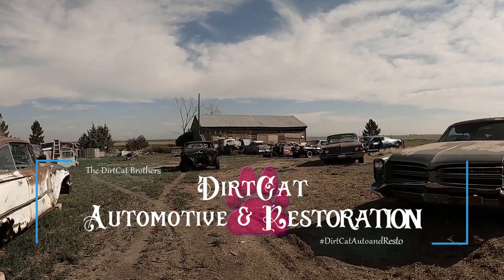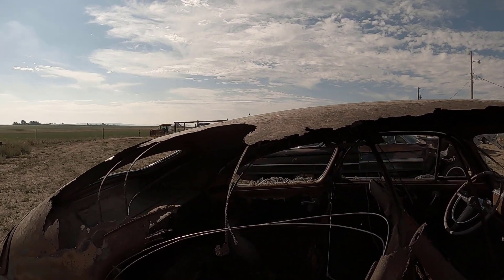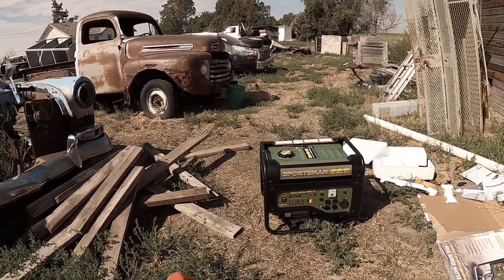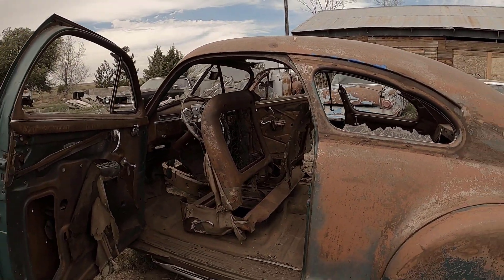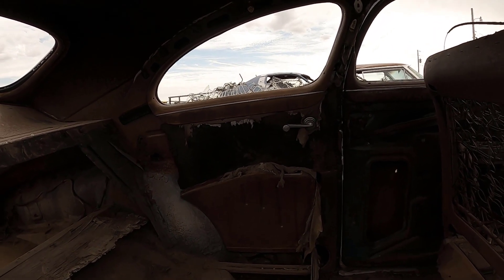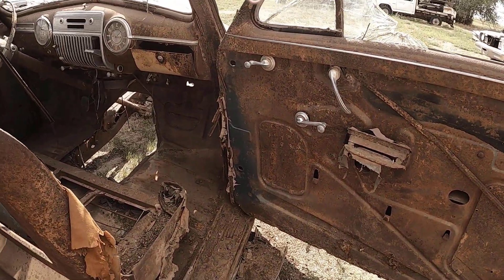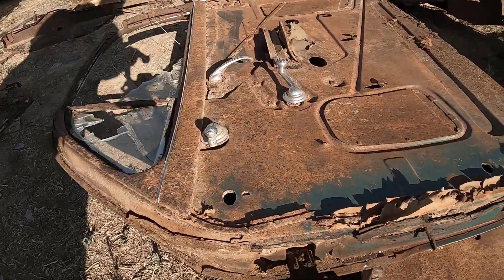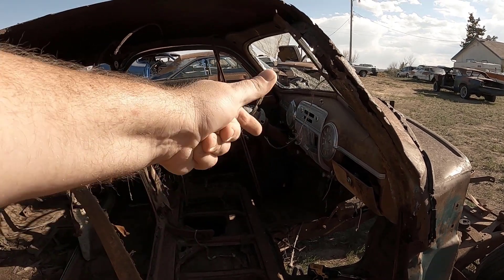A Toasted Door With Piles of Dirt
The VIN, the surviving VIN, on the Cadillac is located on top of the steering gear box and it states it as a 1941.  Not sure on what body series this is as it doesn't have all of the accessories I've seen on other 1941 Cadillacs online since the body plate is destroyed and gone.  The other VIN is located on the engine and who knows where THAT thing is lol!  When I get stuff situated with this car I'm stamping the VIN in multiple areas just in case!

Wasn't fully done cleaning the car out but holy moly is there piles and piles of dirt!  Nervous to tackle the driver side door so I'm soaking the living ever snot out of those odd Phillip head bolts so they could be hopefully easier to come out!

Does have electric windows in the back like it's sister brand car, the 1941 Oldsmobile!

Balancing stuff around right now as I need to get back to Cherry Bomb Victoria and the '64 Merc for the time being!